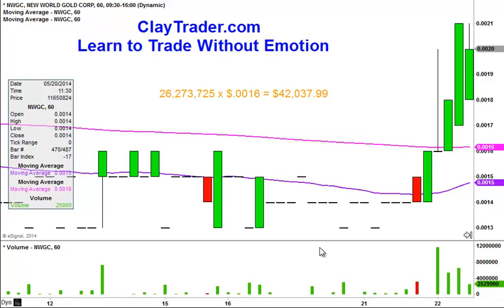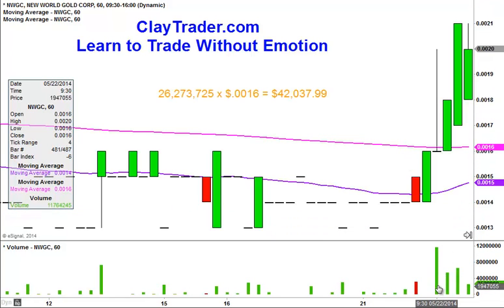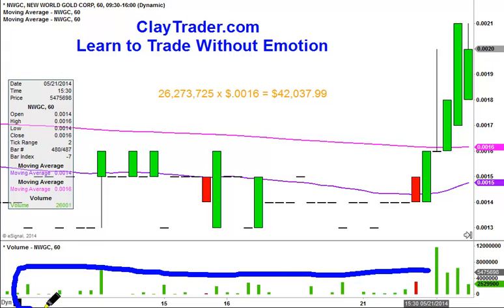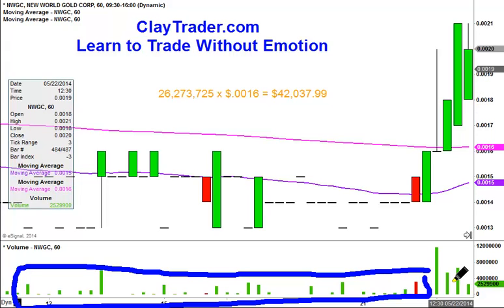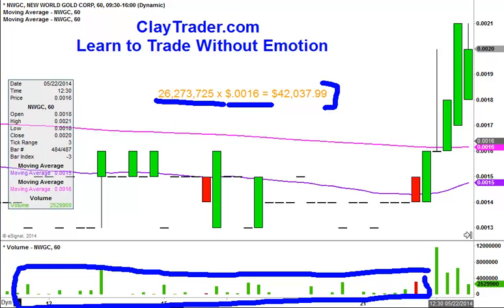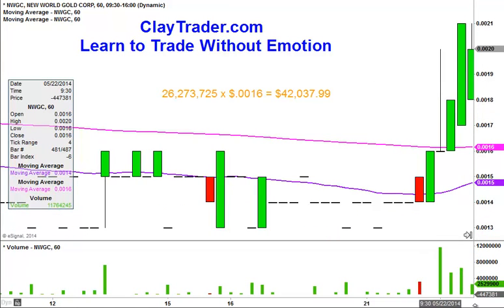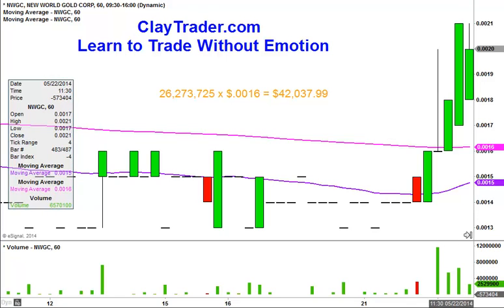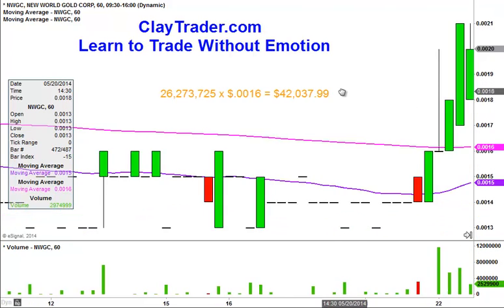What Does Stock Frontloading Look Like?